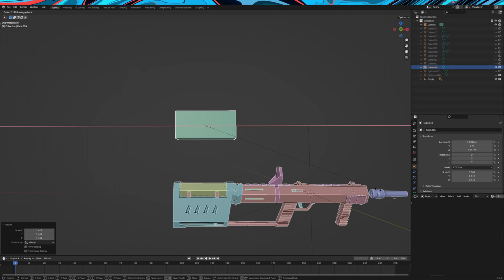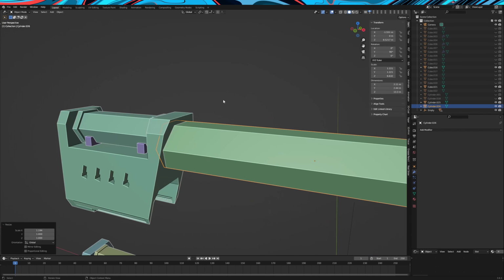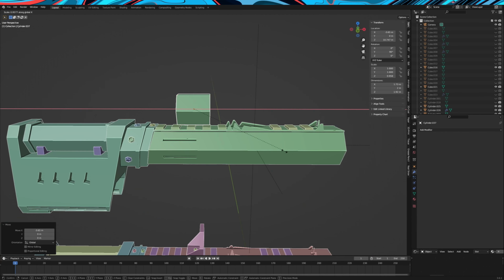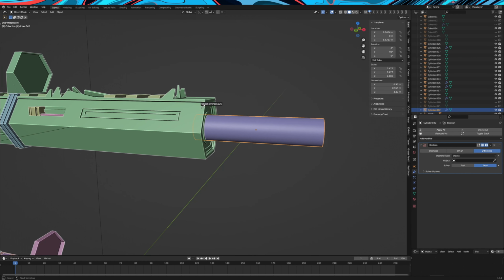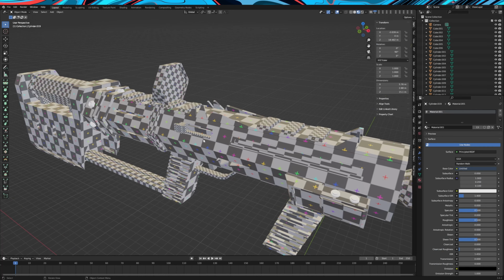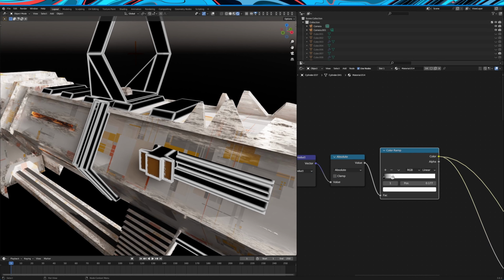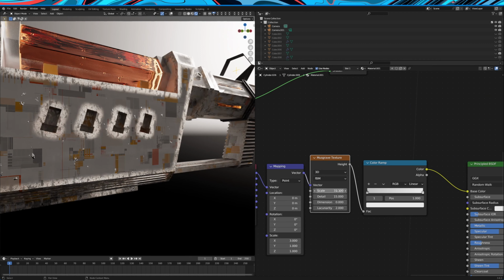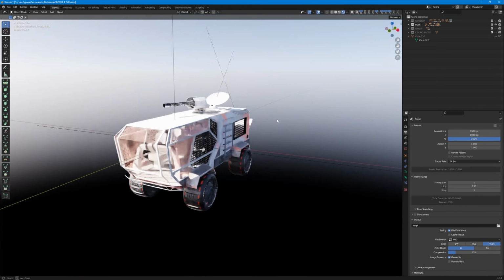Plasma WEAPON In Blender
This video shows the entire process of creating a 3D model of a plasma assault rifle.